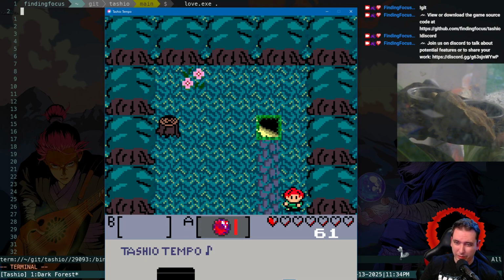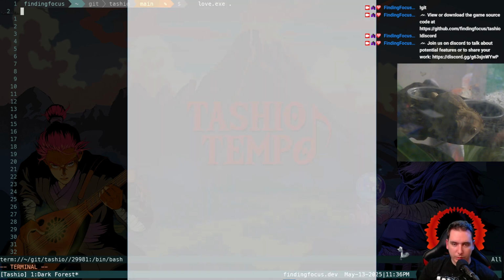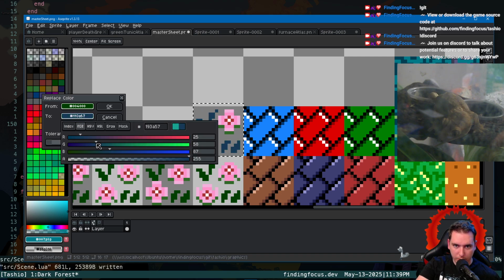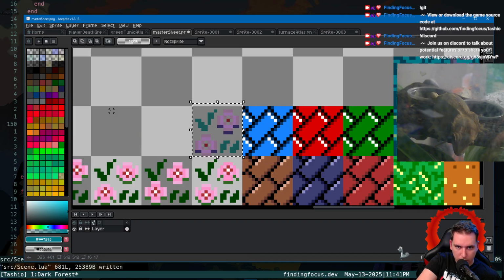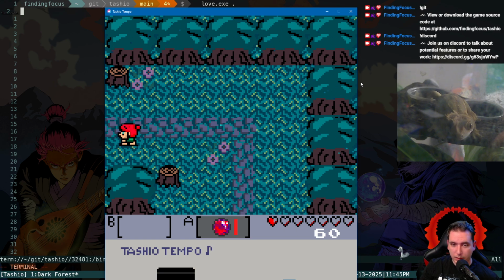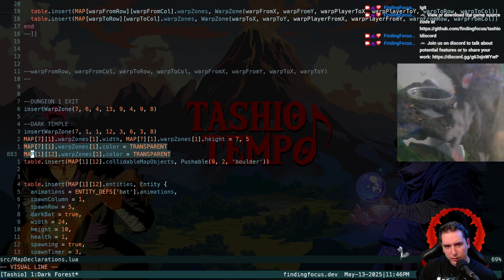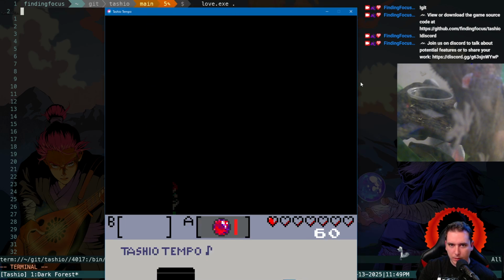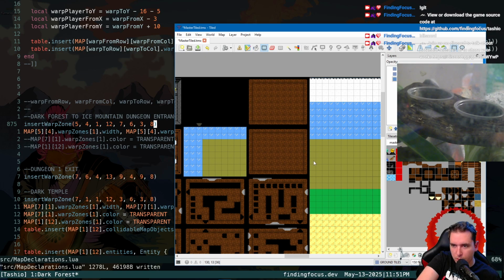Lua Programming Devlog #642: May 13th, 2025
git commit -m "add darkForest sprites and rain system"